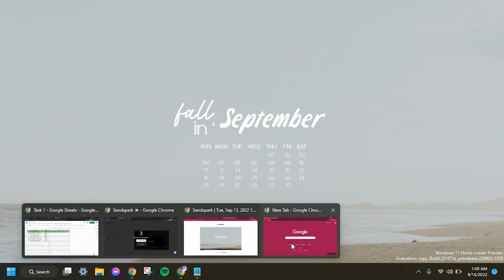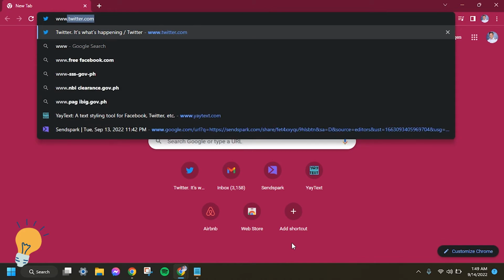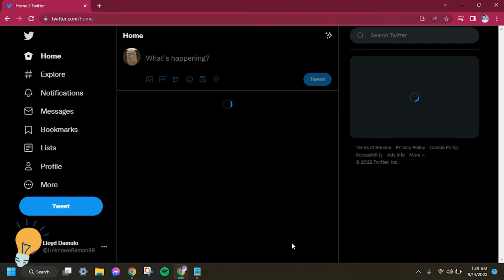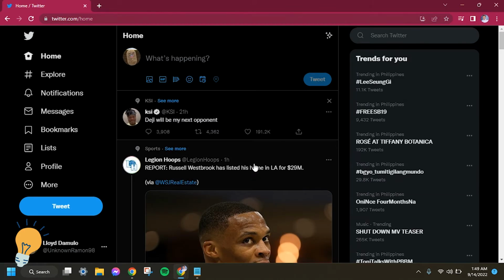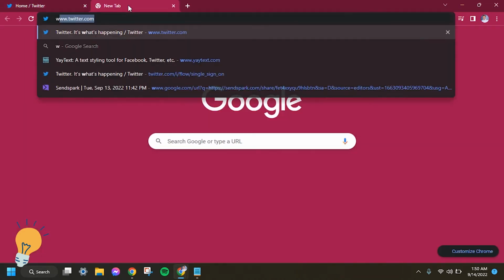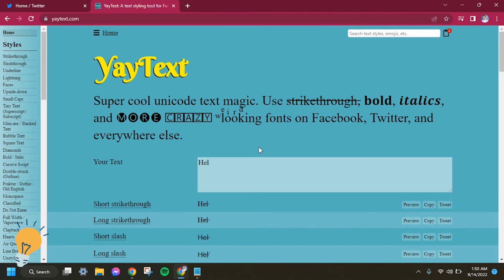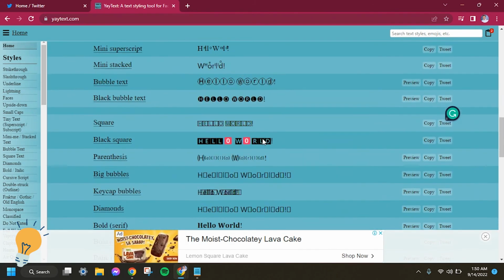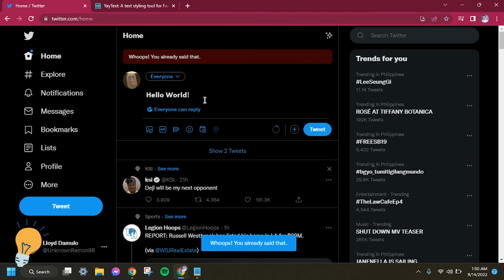How to bold text in Twitter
In this video, I will show you how to text bold on Twitter in 2022.